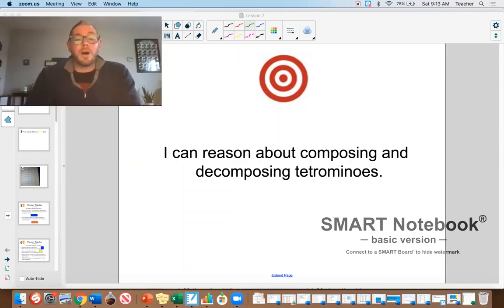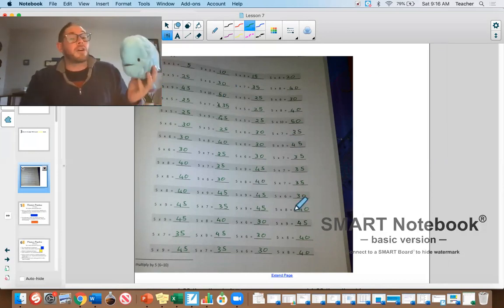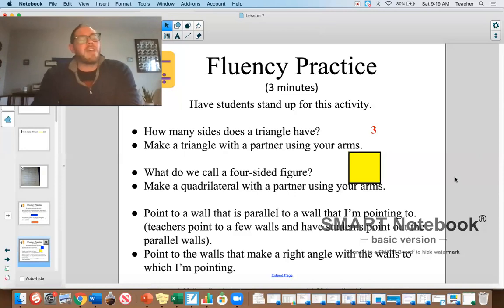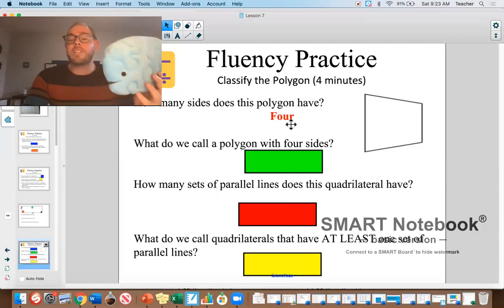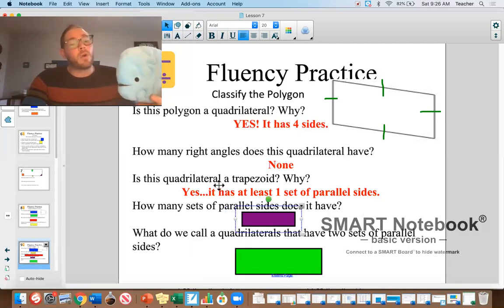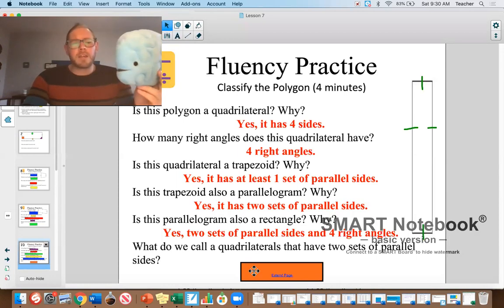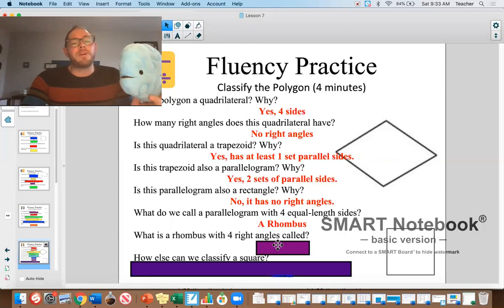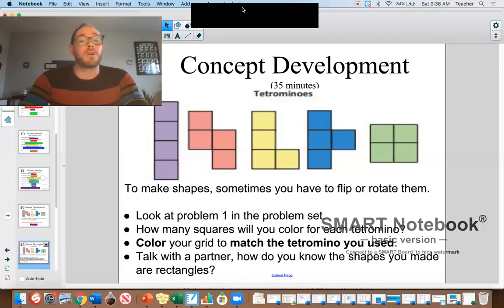Eureka math module 7 lesson 7.